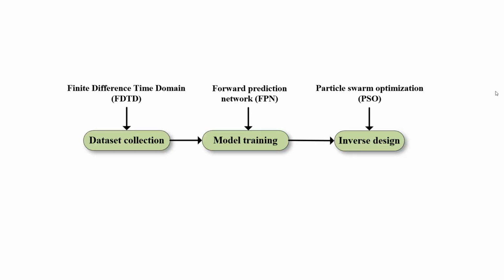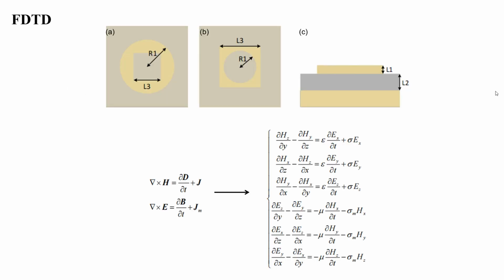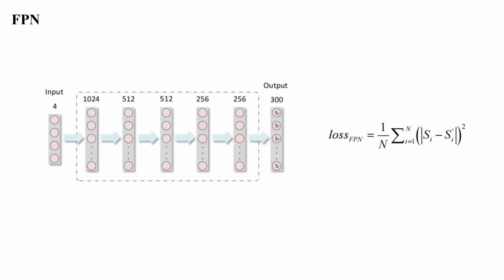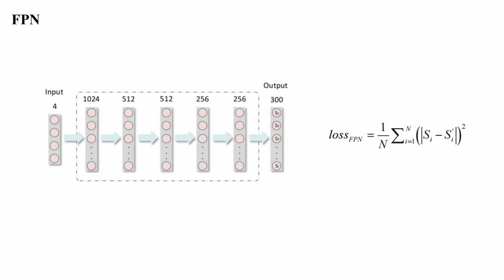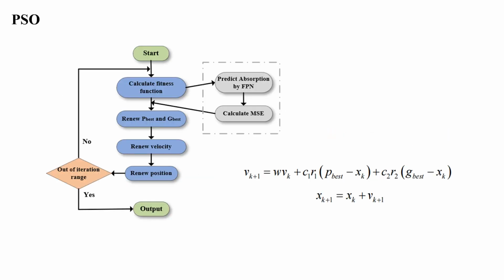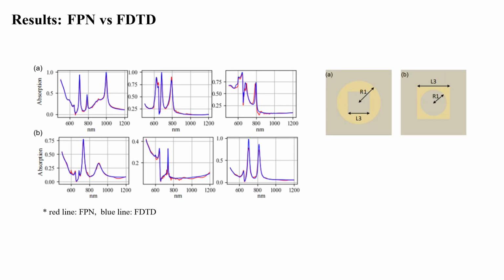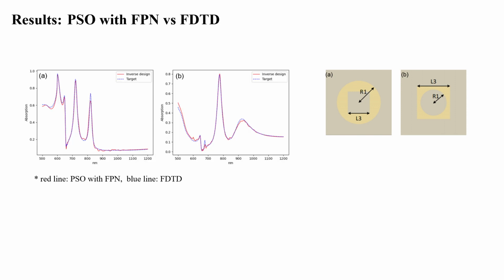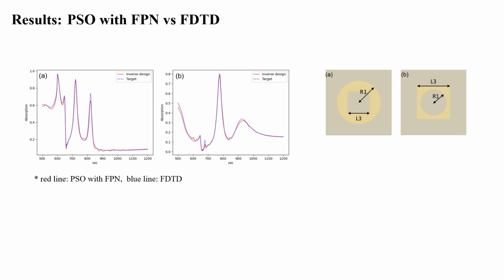5491pre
about deep-learning-based nanophotonics design